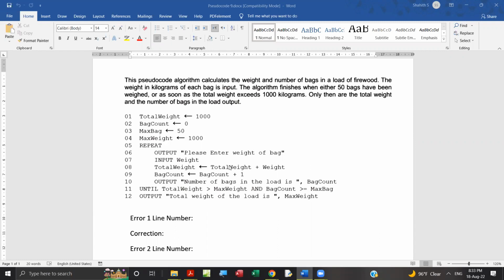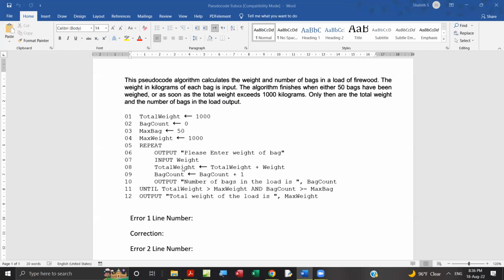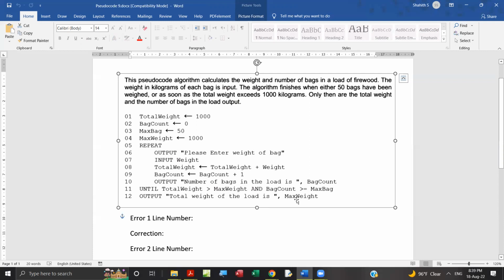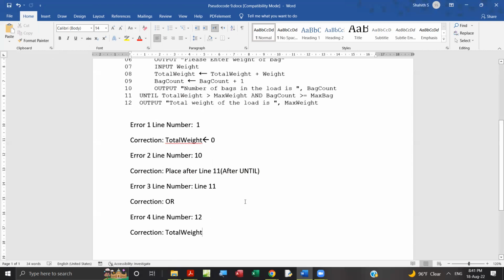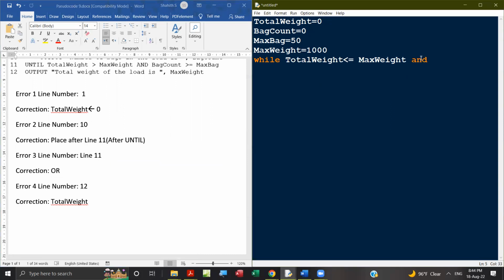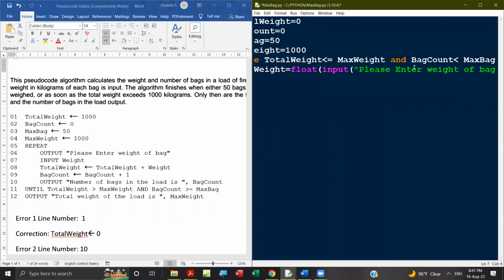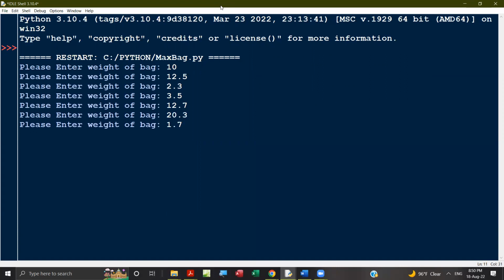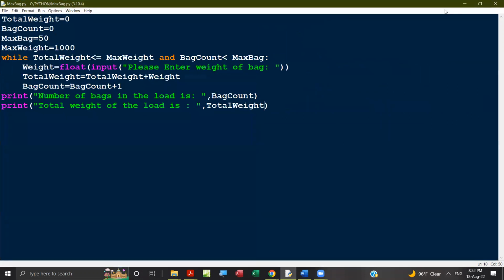Pseudocode and Program 9 To find Errors and Correct